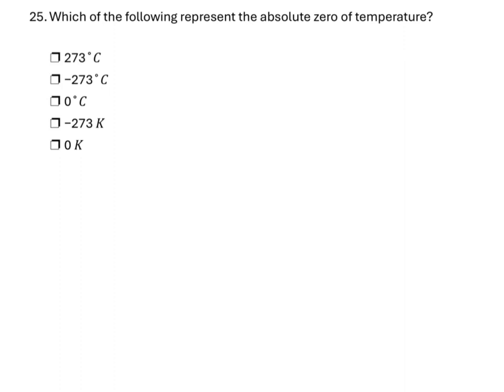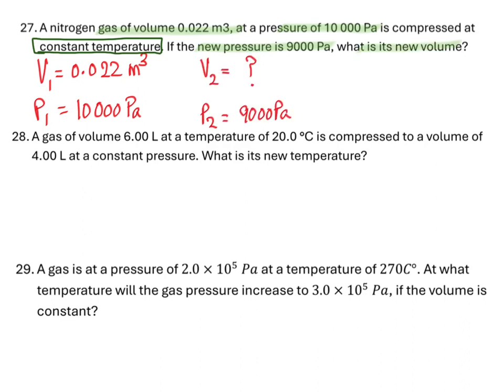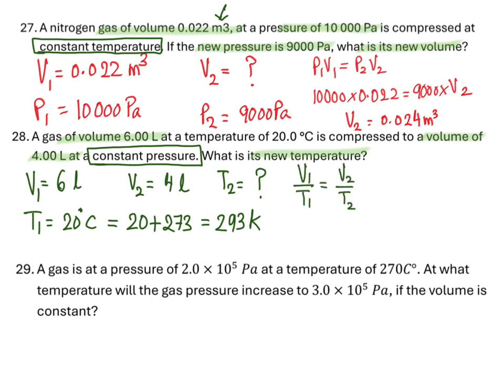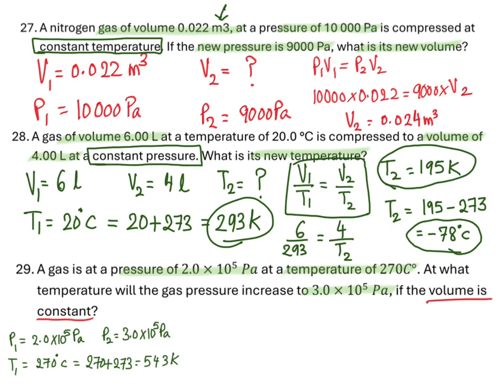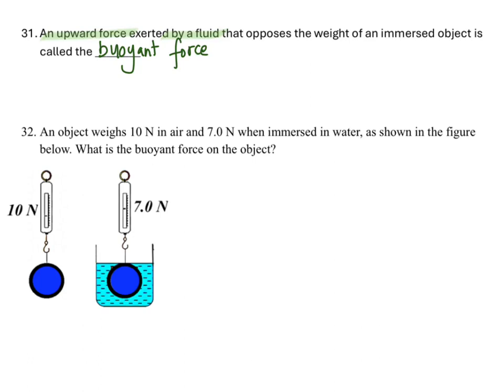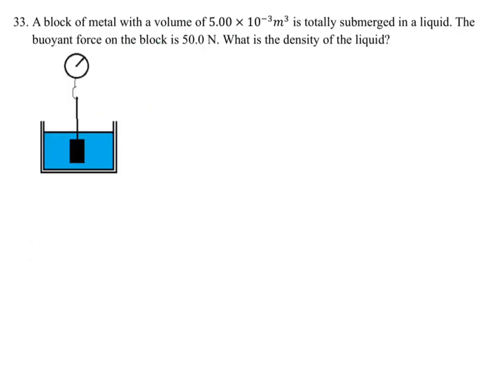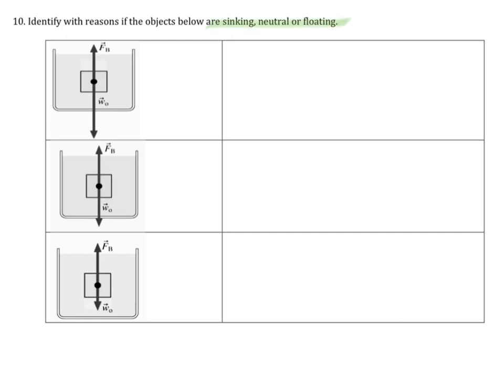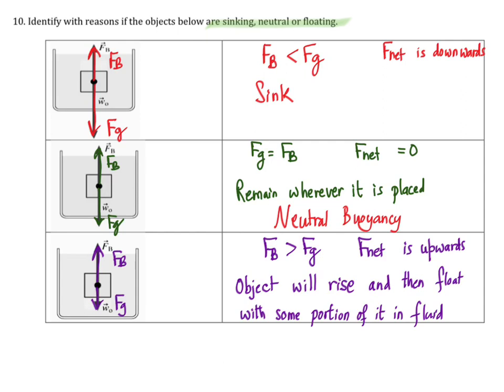Problems on states of matter pressure gas law buoyant force